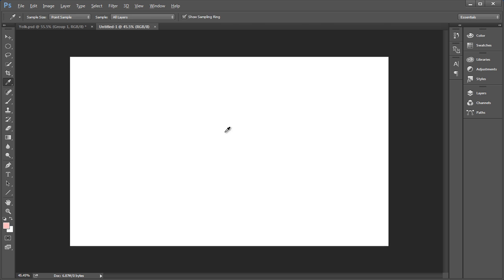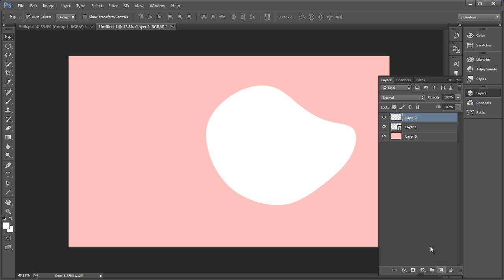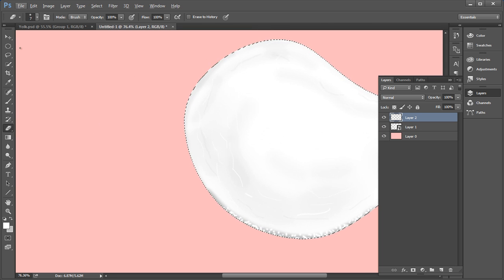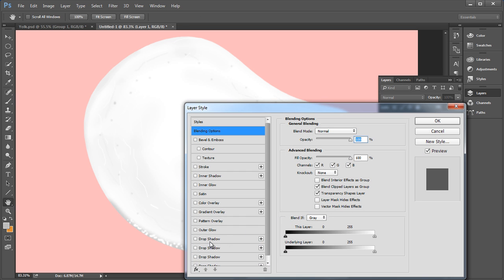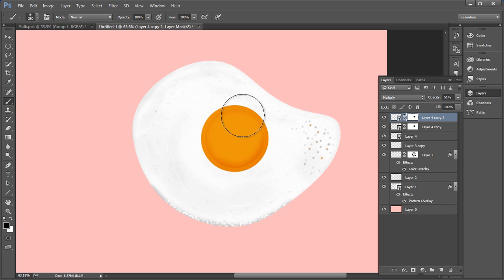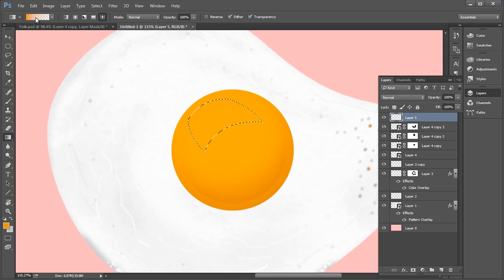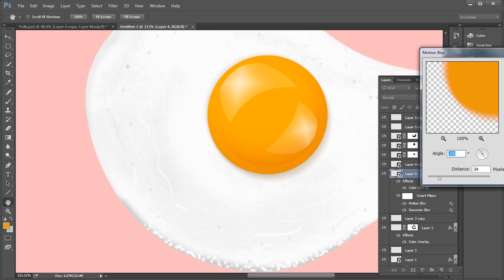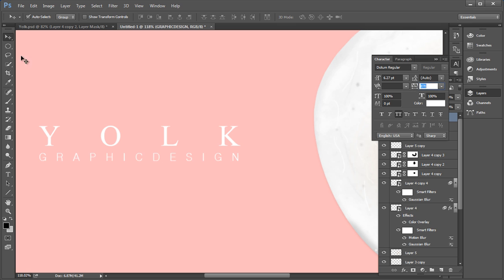Graphic Design | Adobe Photoshop Tutorial | Realistic Yolk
Graphic Design | Adobe Photoshop | Realistic Yolk
In this Episode we will be be creating realistic egg Yolk in Photoshop. First we will create the base structure from a circular shape using Warp option. Then we will draw out the details using brush and finally the Yolk using layer mask option and gradient. Check out the video to see the full process!

▲Gumroad Store!

▲Creatnprocess Channel!